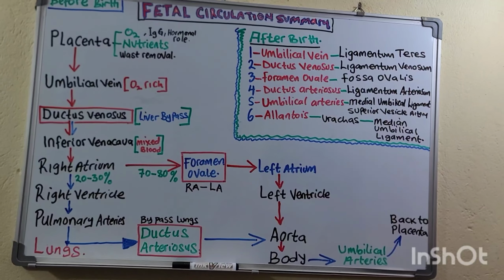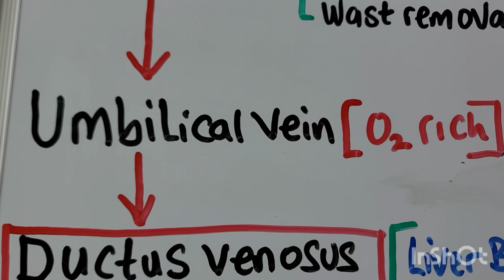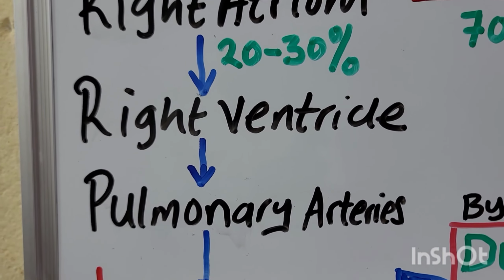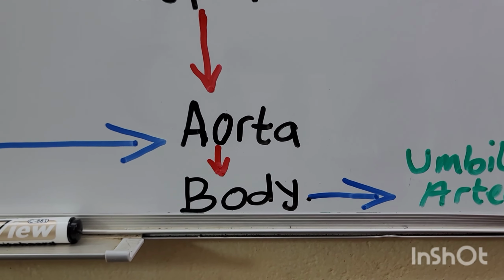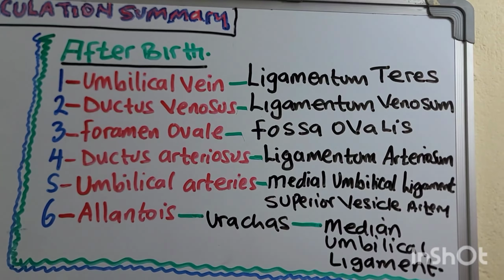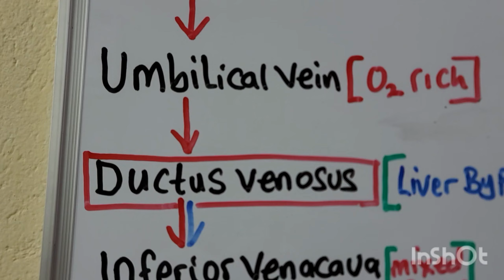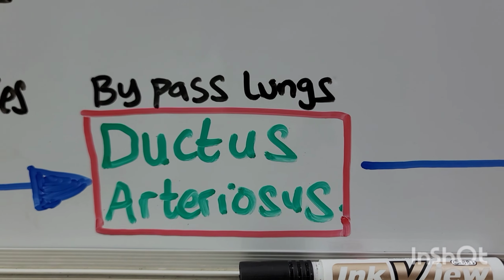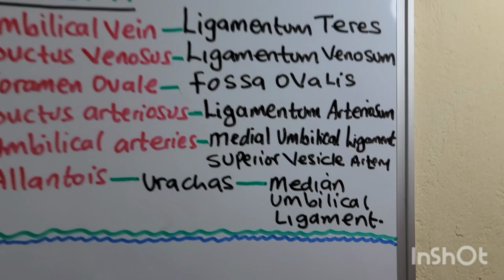FETAL CIRCULATION SUMMARY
tumnad lectures describes brief summary of fetal circulation before and after birth